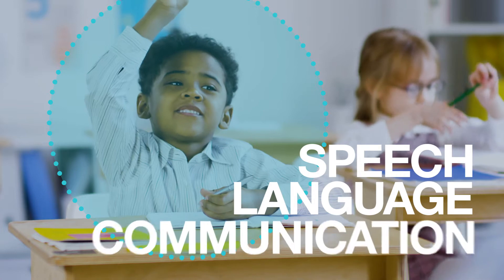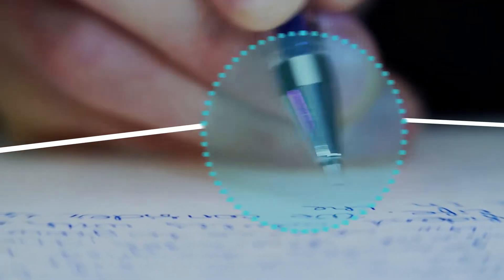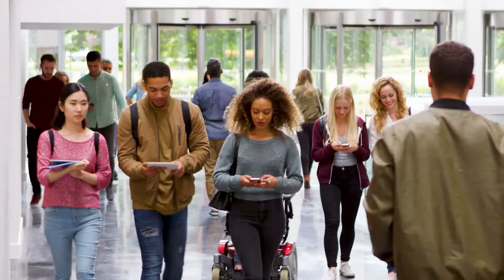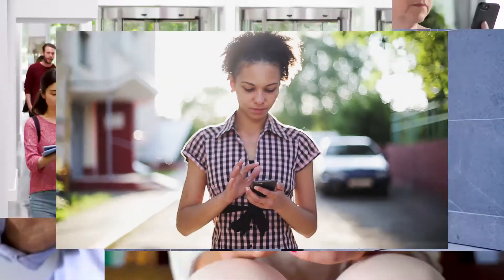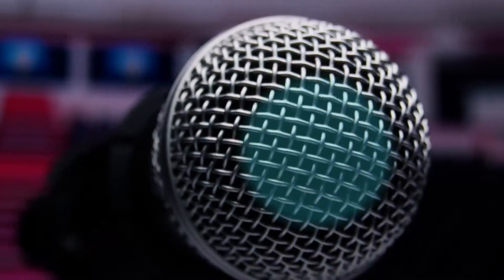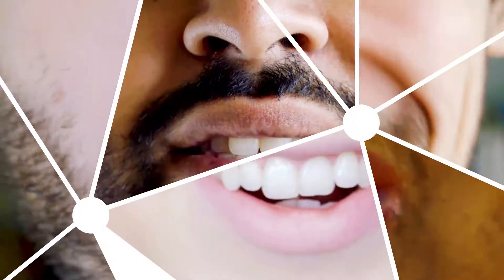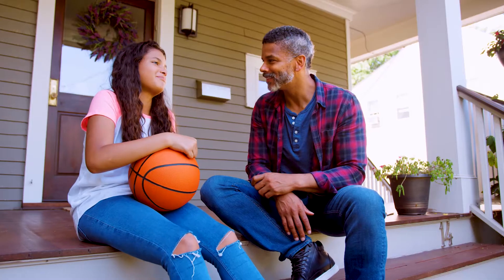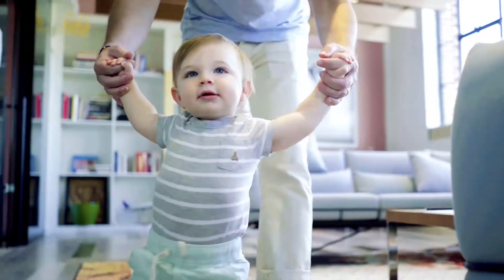Nuance Conversational AI Leadership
Nuance Conversational AI...powers what we do! Typed or spoken it lets us be known and helps us engage with what matters most. For more than two decades, Nuance has pioneered speech technology that empowers and enriches our lives. At Nuance, we aren’t just working on what’s new today, we’re inventing what’s next, every day.

Nuance Communications, Inc.
3820